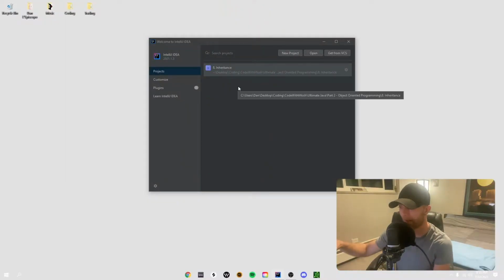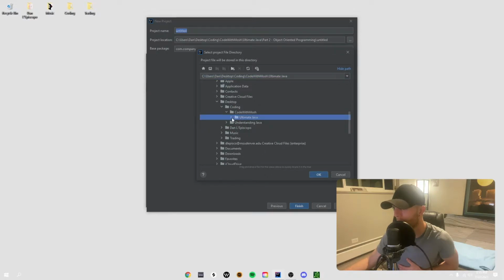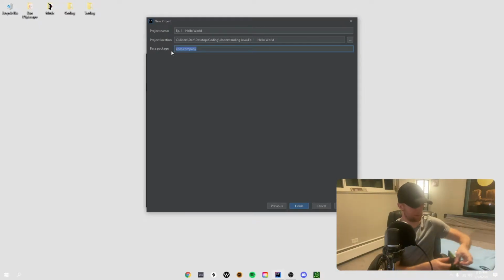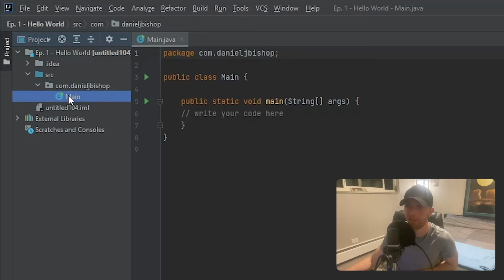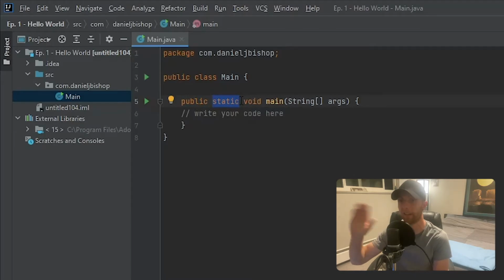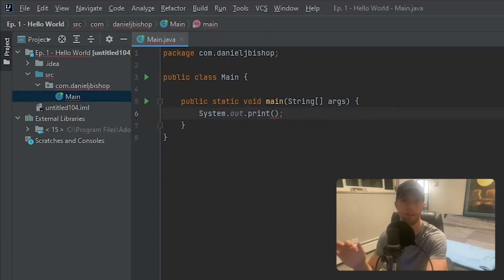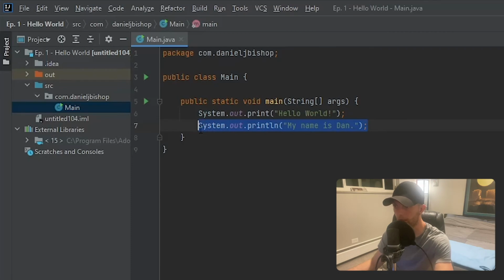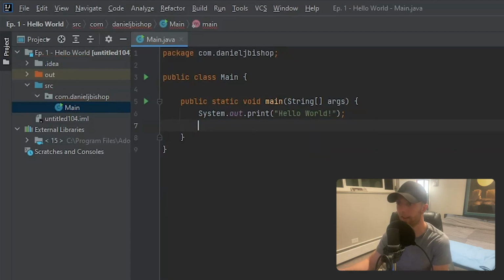System.out.print("Hello World!");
In this video, we will learn how to print to the console by using System.out.print();.

Remember, System.out.print("Hello World!"); will print to the current line you're on, while System.out.println("Hello World!"); will print to the next line. Don't forget to wrap your text in "" when it comes to printing to the console.

In this series of videos, I will make it easy and simple for you to learn how to program in Java! Whether you're an absolute beginner or would like a refresher, these videos will give you the ability to learn topics that can be brushed over in university. Java can be intimidating to learn but I will make it as fun as I possibly can!